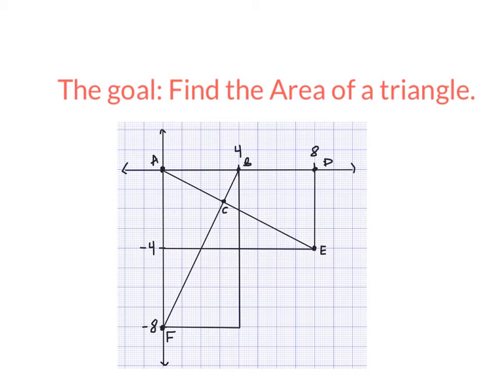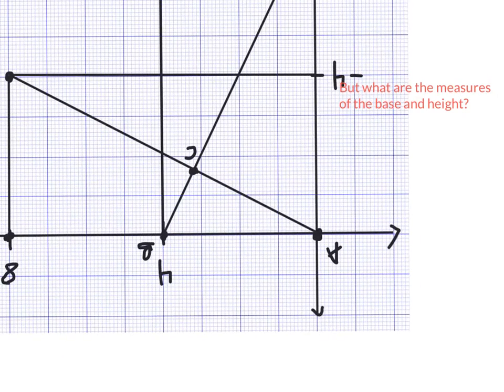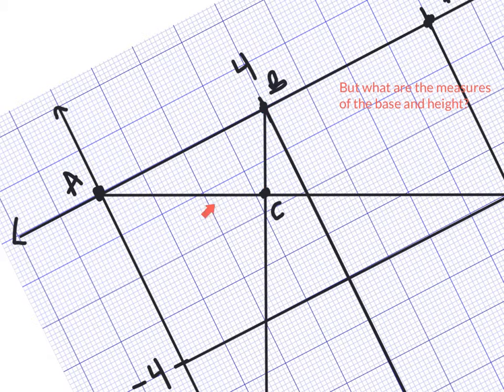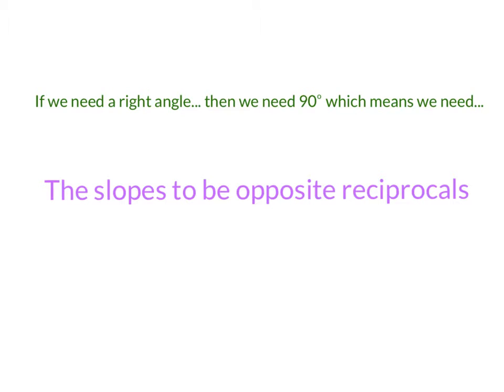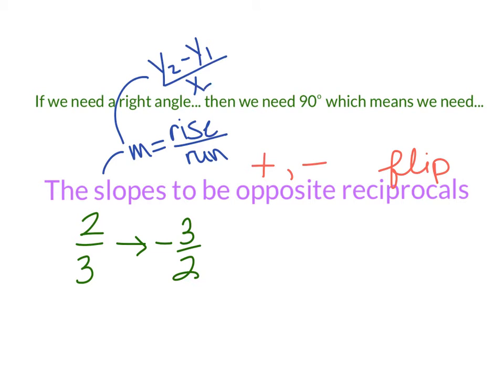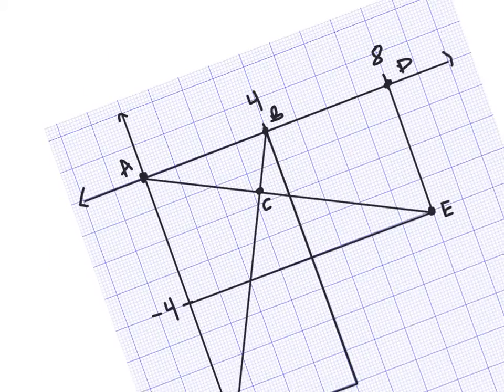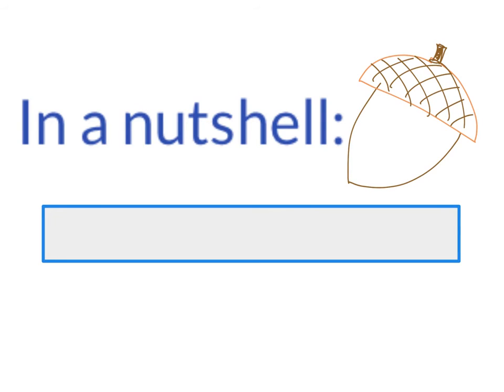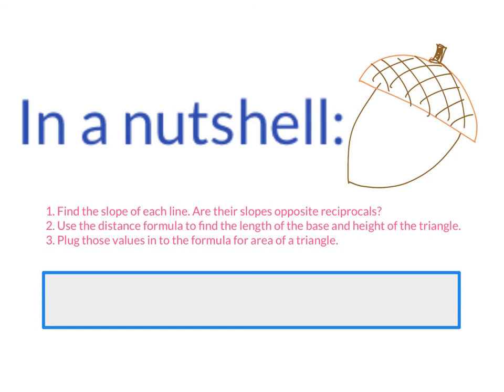Hints for Task #1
In reference to the Choose 2 assignment from April 2020